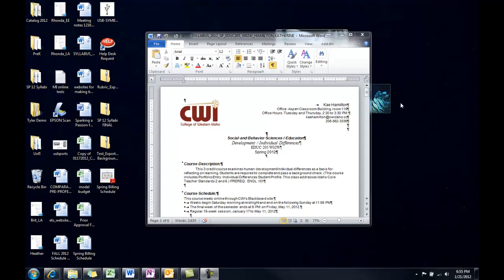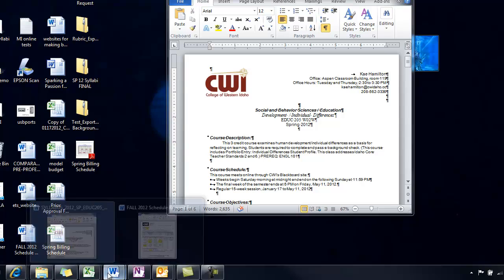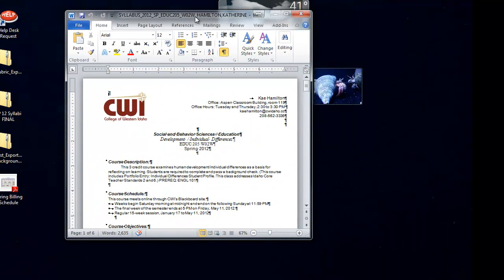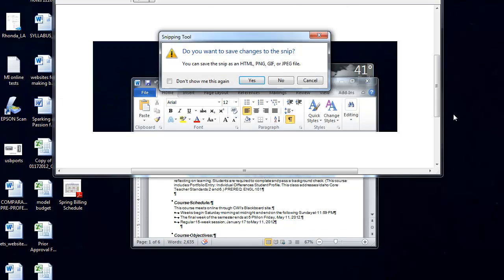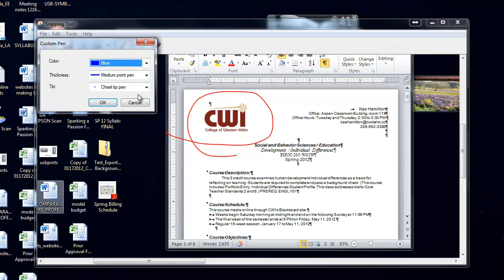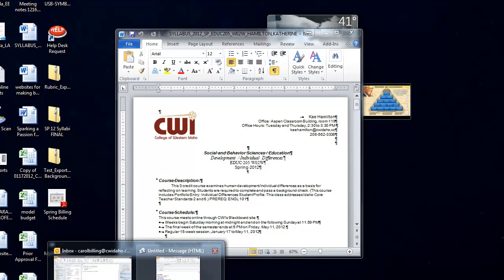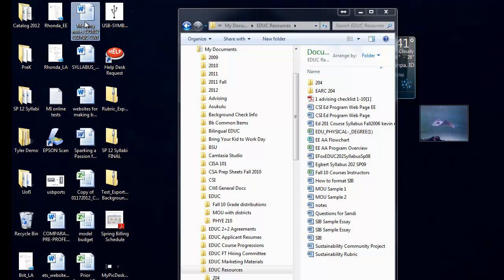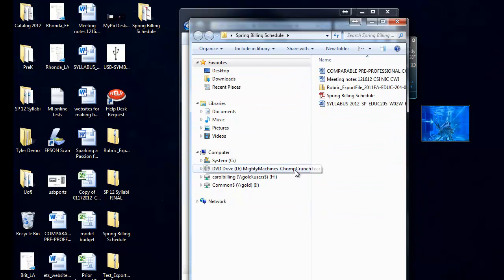More on Windows 7